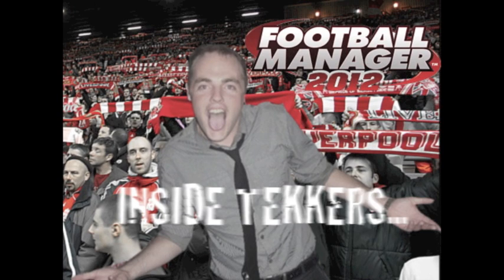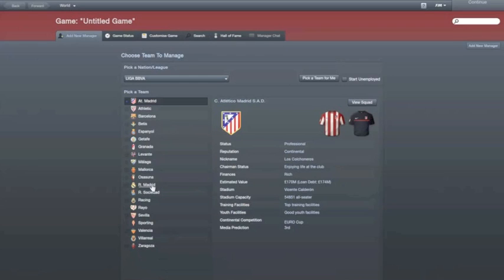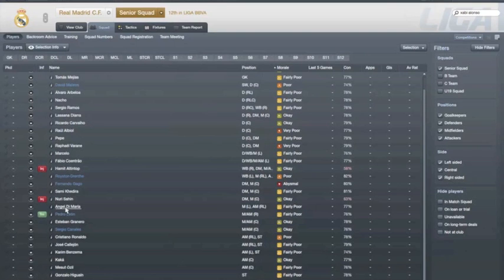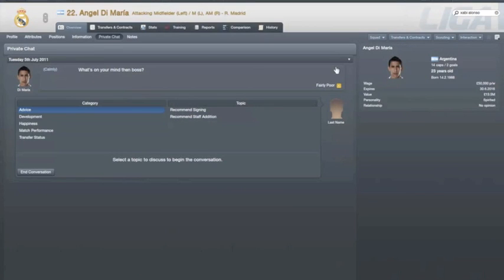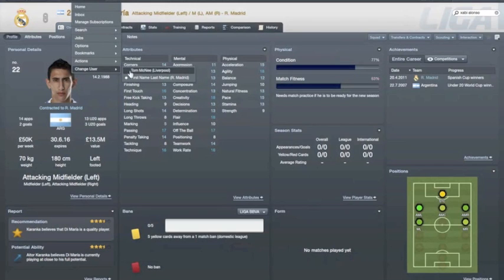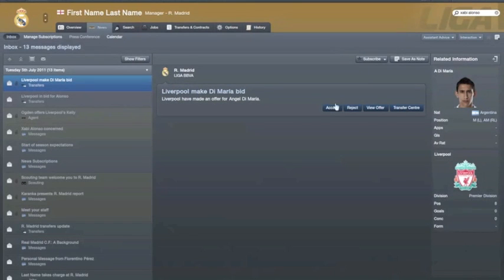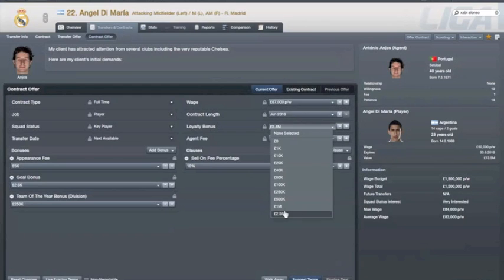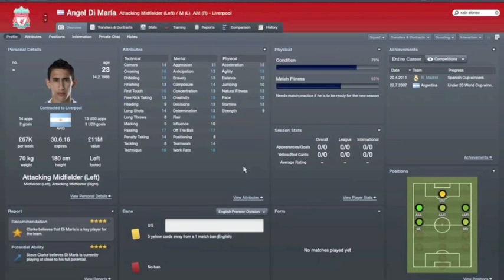INSIDE TEKKERS: FOOTBALL MANAGER 2012: How to sign top players for free!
Are you tired of not being able to sign players because of your transfer funds?  Are players just not interested in joining your club?  Well here's a little trick to get the top players at low prices.  If you are a serious gamer I wouldn't use this tip as it takes some of the fun out of the game but if you are a casual gamer who wants a quick, top team then go for it.

Check out A4MAN.COM for great artwork and animation.

Project D3N1Z3N intro created by A4MAN.COM
Background music "Come on Revolution" is copyright of Tom McNee 2006
Game footage is copyright of Sports interactive and SIGAMES